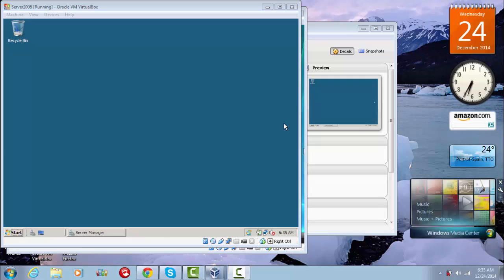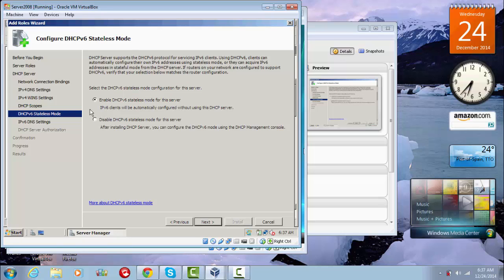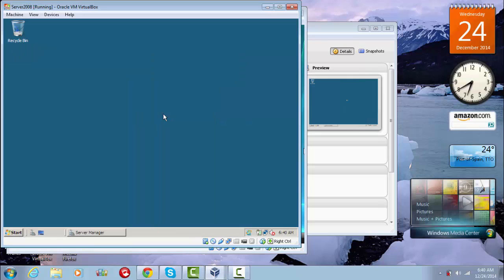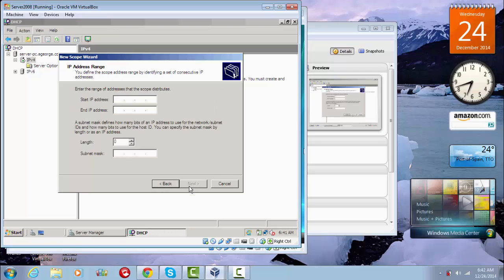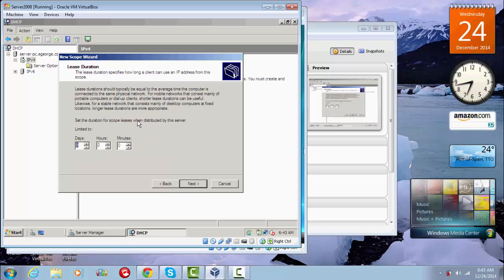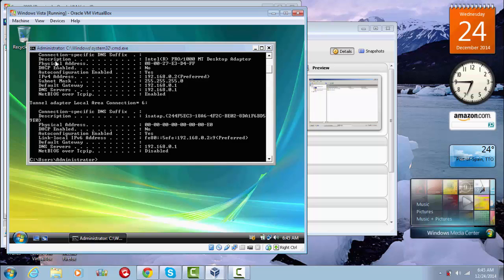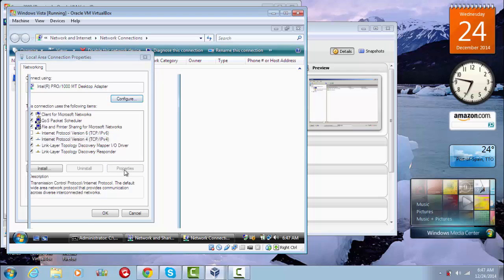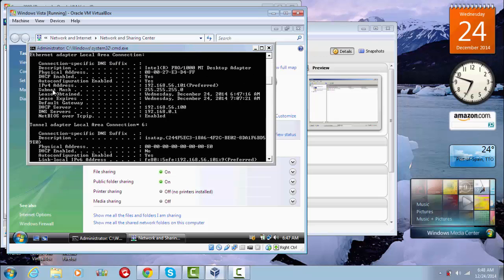DHCP Installation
Installation of DHCP on Server